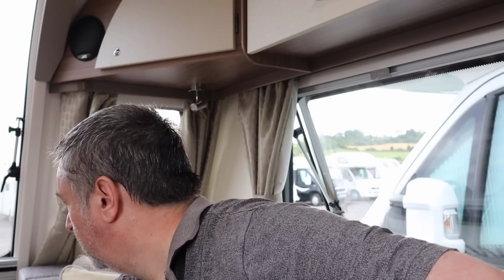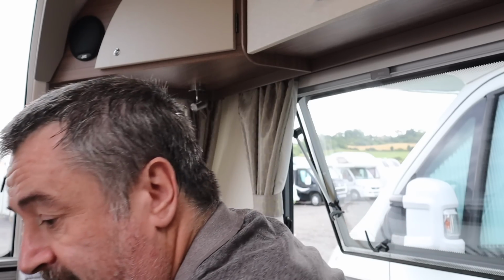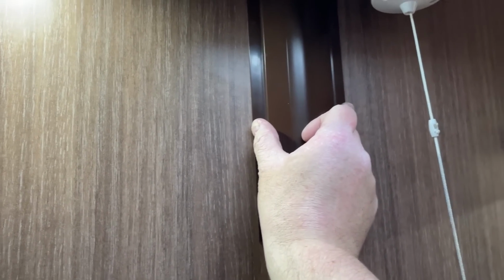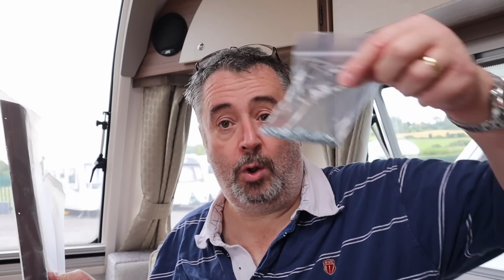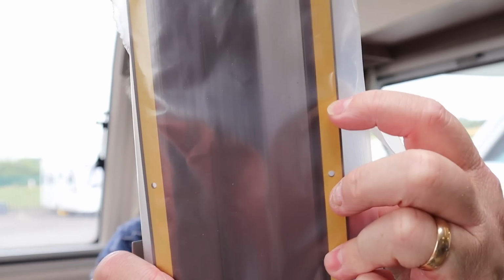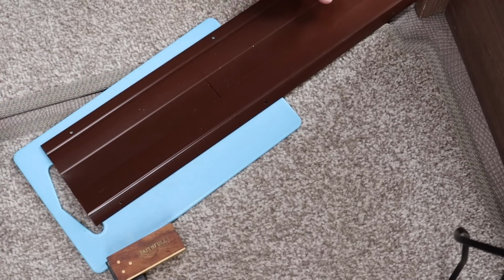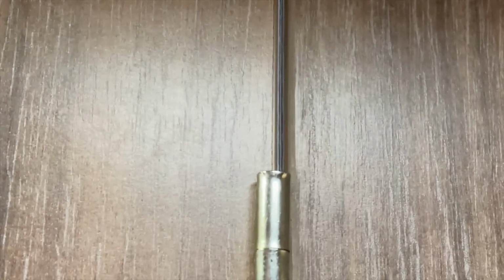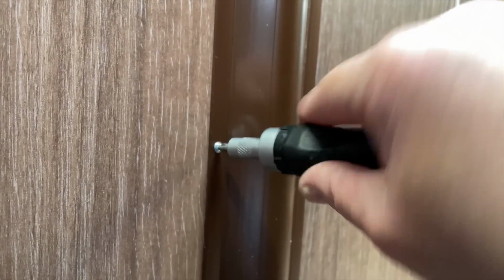Installing caravan modesty shield on bathroom door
In this video I install a "modesty shield" to our caravan door. Commonly referred to as finger guards, I found one on-line after i was told what they are, and I installed on into our Bailey Ridgeway 640.

Its a straightforward process installing one into a caravan, here is the link for the company i used below: